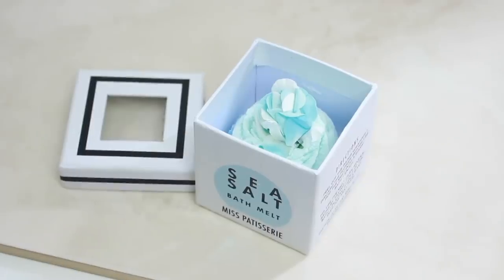SNS SUMMER HAMPER UNBOXING 2017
This video is not sponsored, however I was sent all of the items shown!

Thankyou to all of the brands & SNS! x

Blend Smart:
@blendsmart on Instagram

Magnitone :
Discount - 20% Code: SOCIAL20

Apple & Bears:
Please note: product is best used on wet sponge.